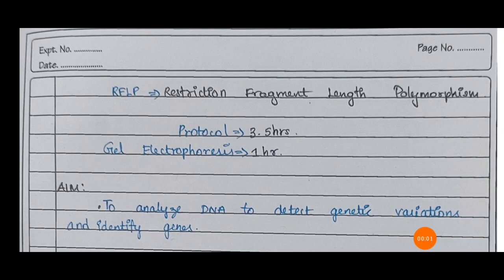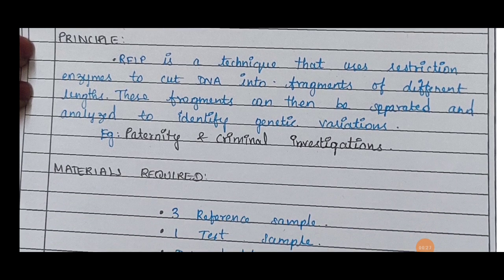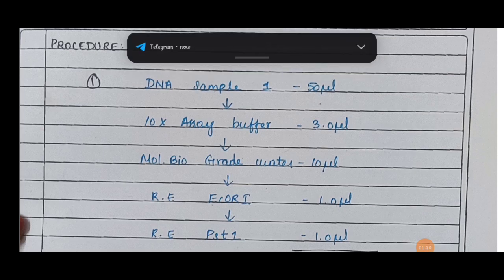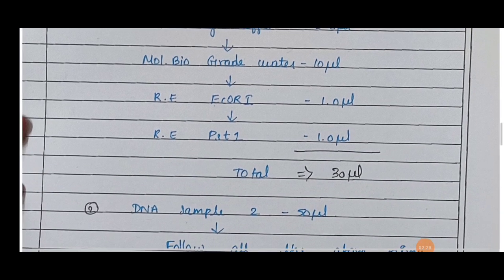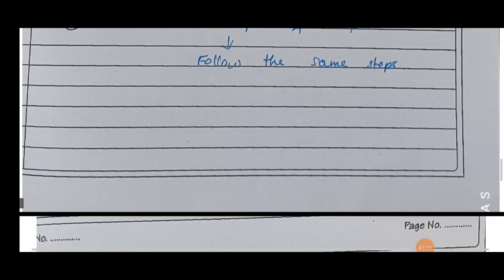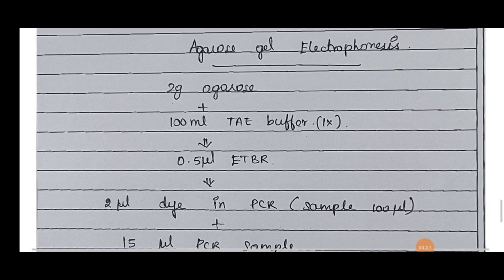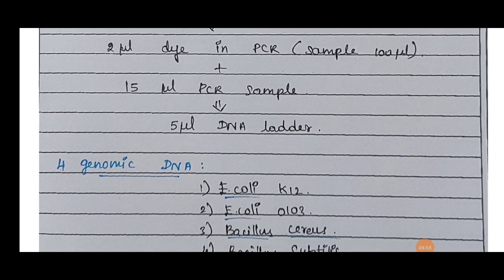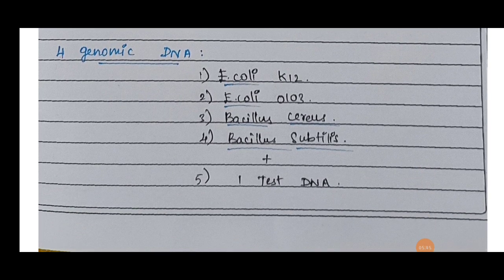RFLP- Restriction Fragment Length Polymorphism. Molecular biology techniques in microbiology.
RFLP
RESTRICTION FRAGMENT LENGTH POLYMORPHISM
MOLECULAR BIOLOGY TECHNIQUES
MICROBIOLOGY
ADVANCED TECHNIQUES
IN RESEARCH FIELD
KIT BASED PROCEDURE
RAPID KIT TEST
EASIEST DETECTION METHOD